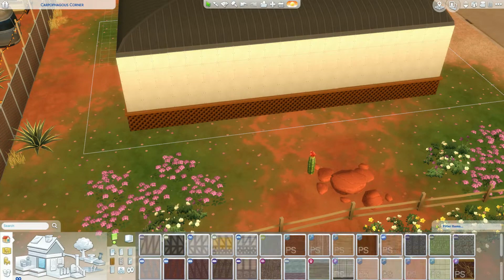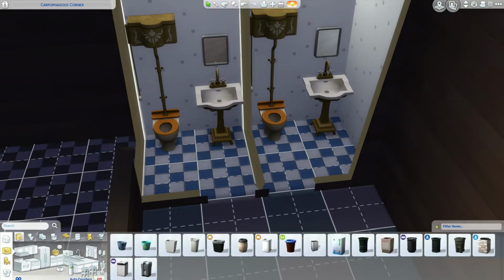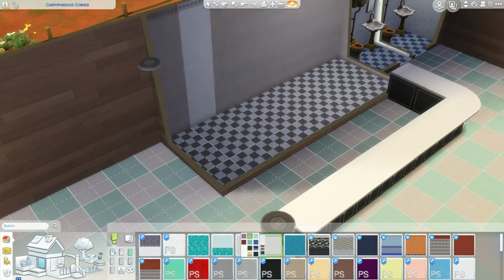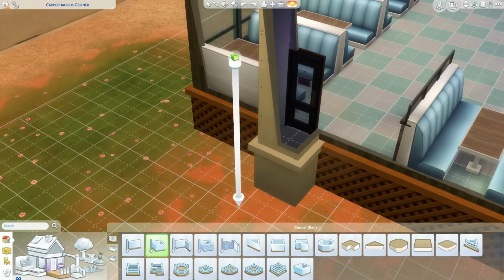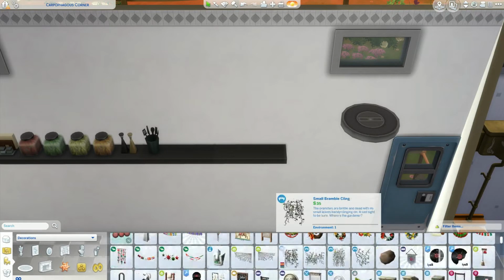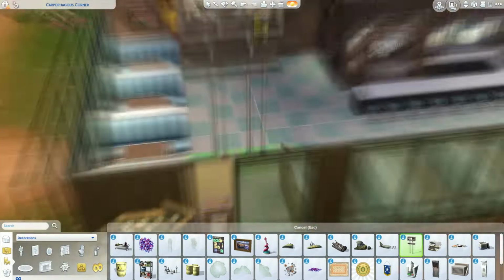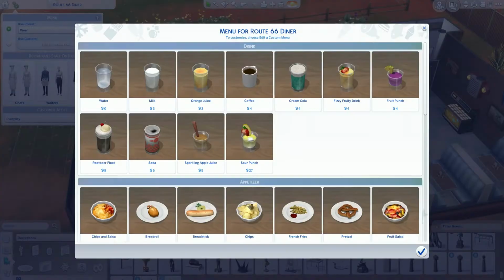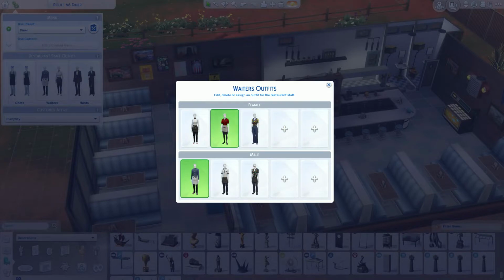Ripley's Sims 4 Builds - 🛣️ Route 66 Diner 🛣️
New build using Strangerville & Dine Out packs to make an American Diner inspired by truckstop diners.

I have an e-book self-published on Amazon, buy The Strange Secrets of Dunbrook Academy

Don't forget to like, comment, and subscribe to Ripley Gamer for more gaming content and feel free to message me with recommendations and suggestions for Let's Plays and Opinion Piece content.
Also make sure to hit that little bell button and keep track of when my videos go live.

Outro: Haunted by Shirk

A Big Thanks To My Patrons:
🦊Lord Mitch🦊James Bevan🦊